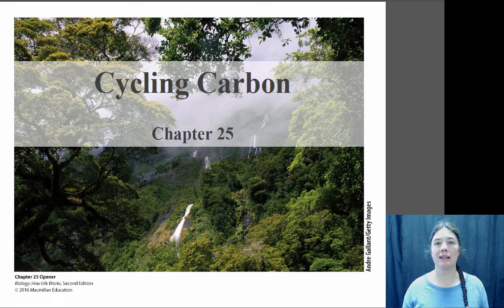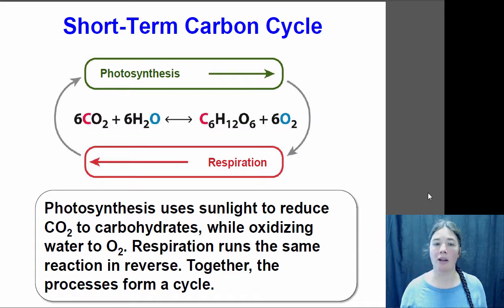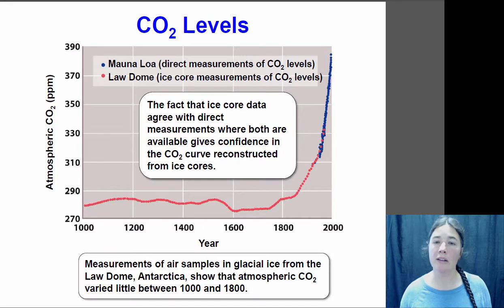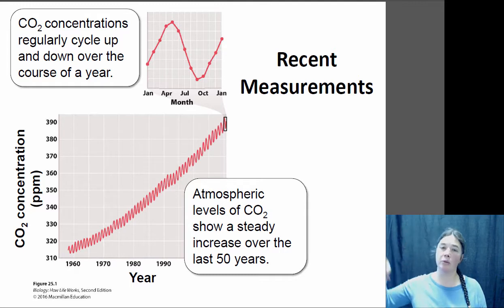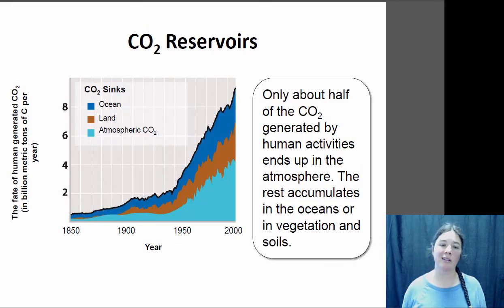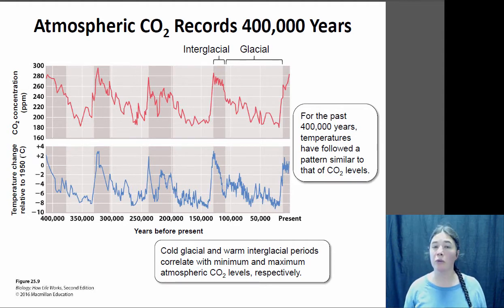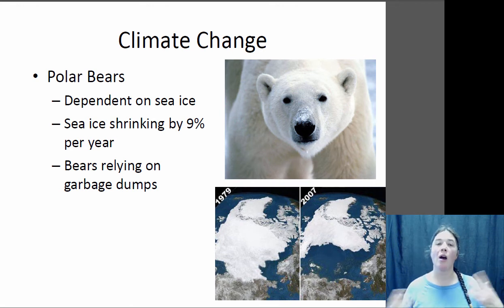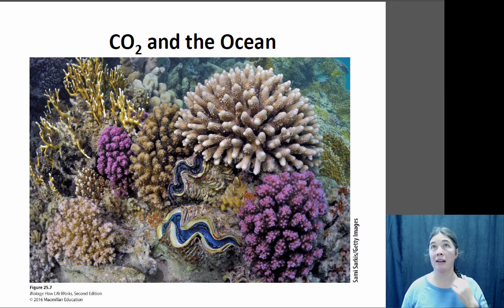CarbonCycle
BIOL 181 Lecture on the Carbon Cycle